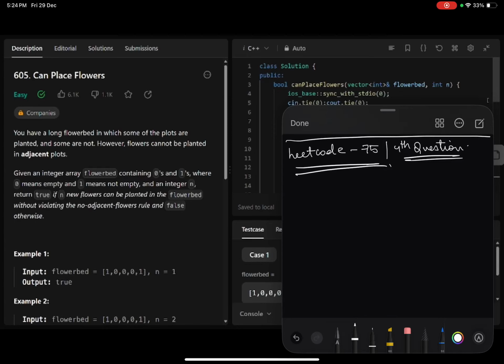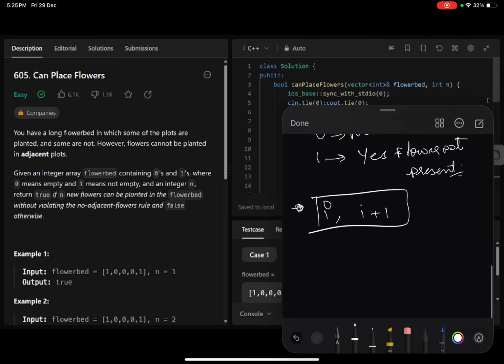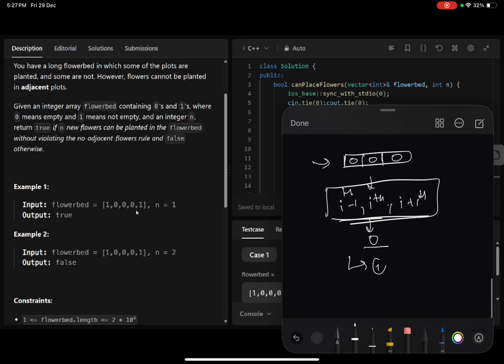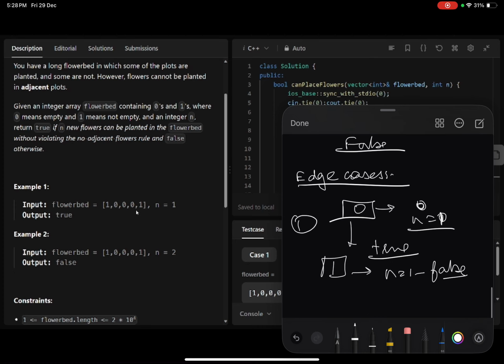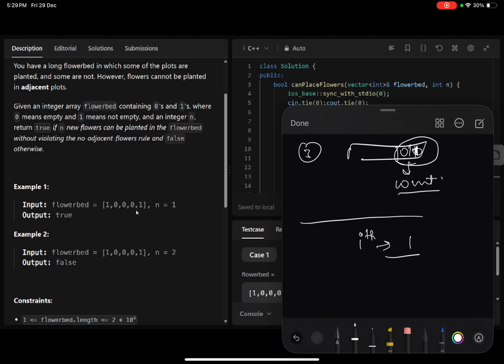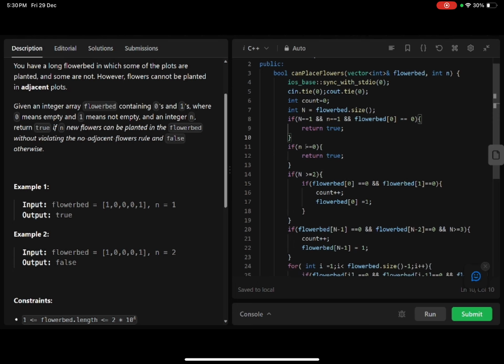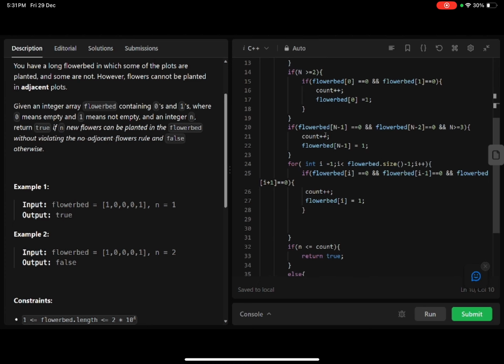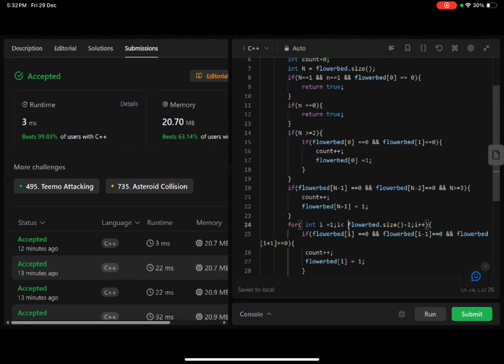Can Place Flowers || LeetCode 75 || DSA by KGPIAN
I  am Jagannadh from IIT KGP,  wanted to discuss some interesting topics with you all with passion. This is fourth question of leetcode 75. Thank you.